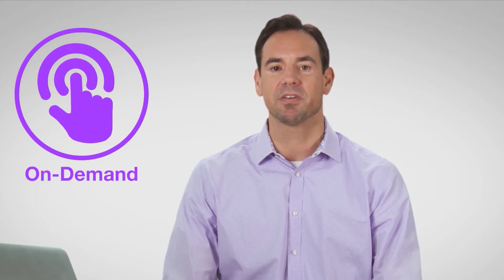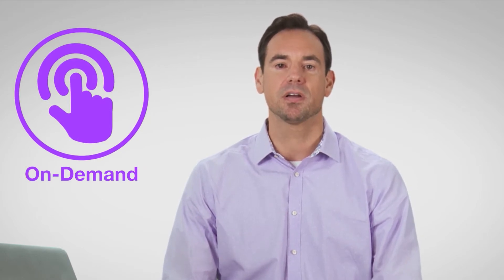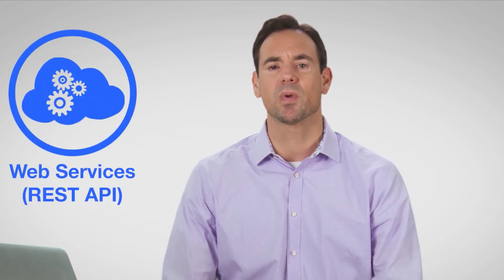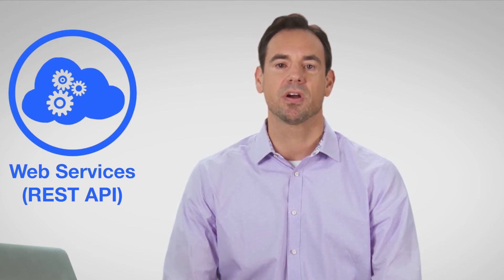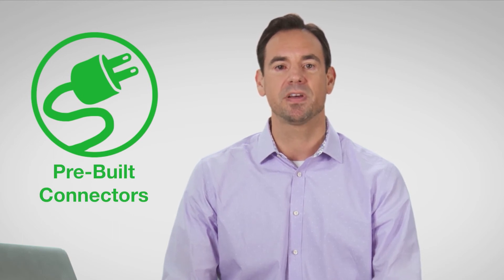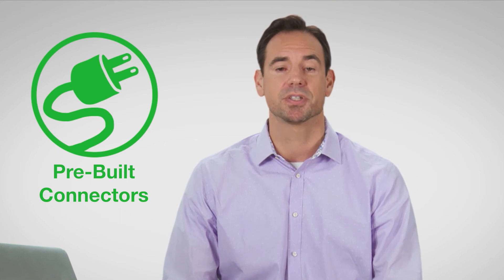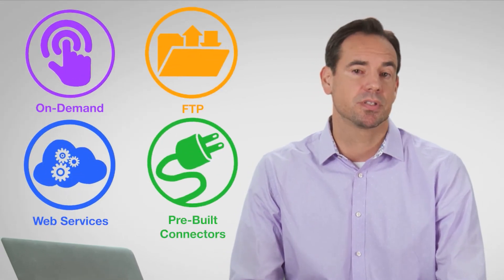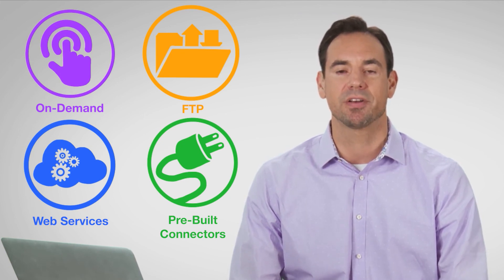SAP Concur Software Integration Options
Our approach to integrations is not a one-size fits all. Rather, we’ll work with you to understand your requirements and timelines to best position an integration option that suits you. Watch this video to learn more about those options.